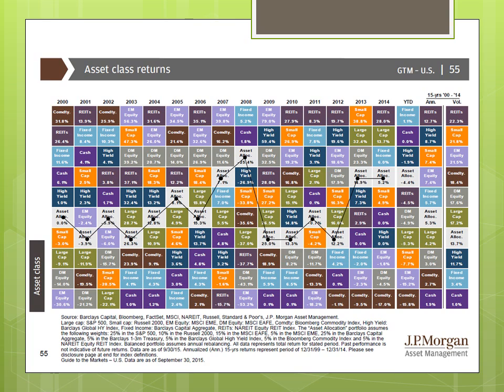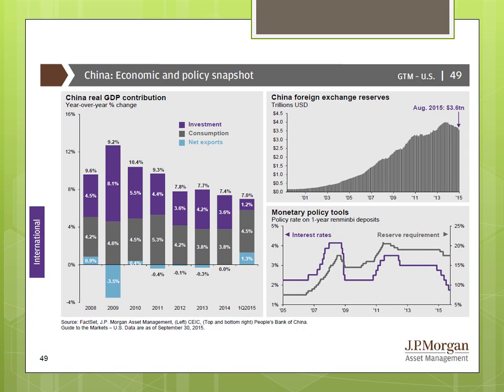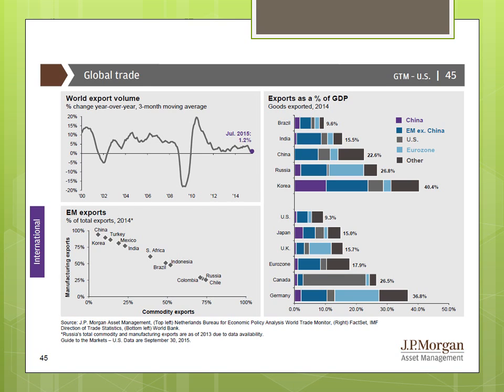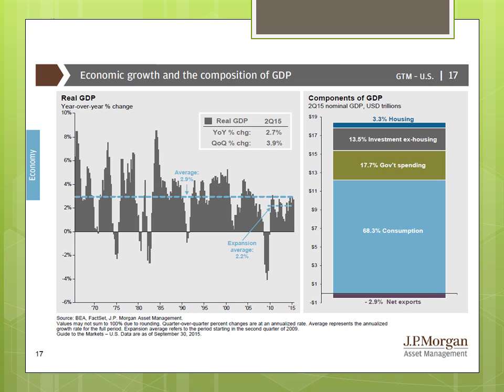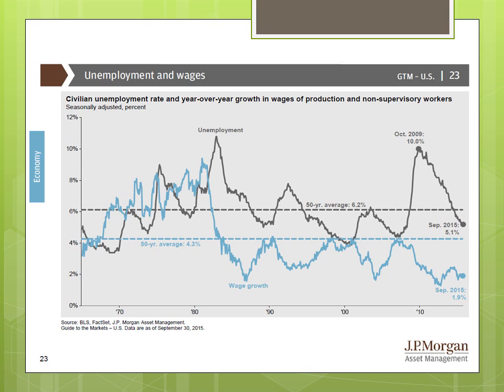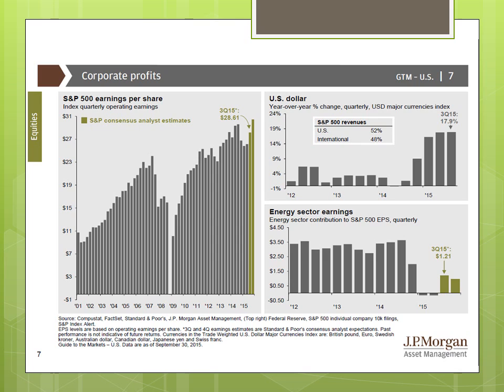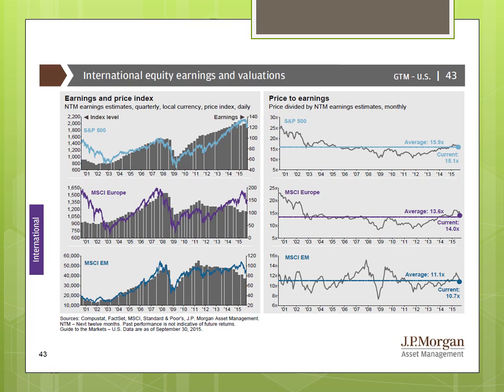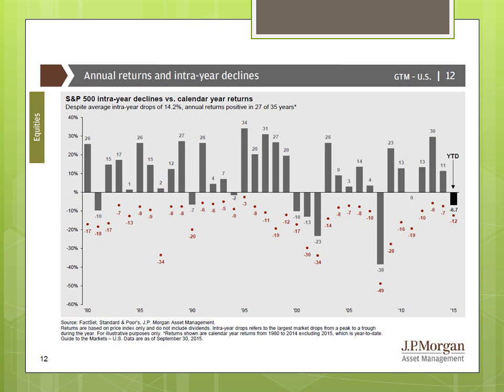3rd Quarter Market Update 2015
This is a fantastic opportunity for you to obtain an understanding of what is going on in the market and how this affects your investments. The video is short, easy to understand, and educational. The more you learn about your money, the easier it will be for us to assist you.

Remember, we cannot control the market, but you can choose your risk and attitude. Invest with logic, and a long term view, not your emotions!